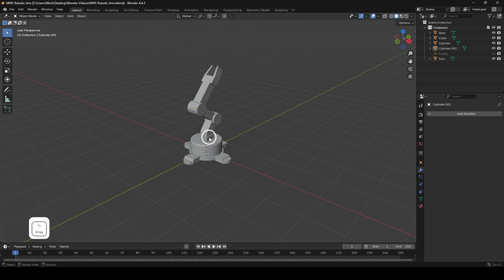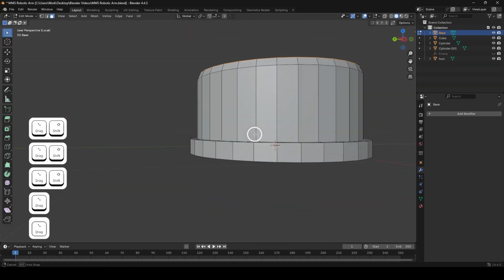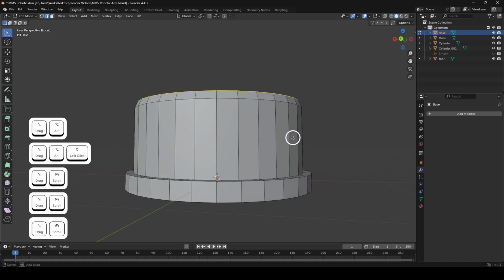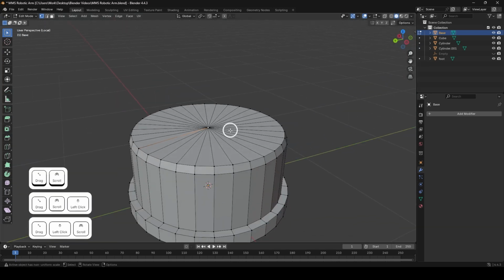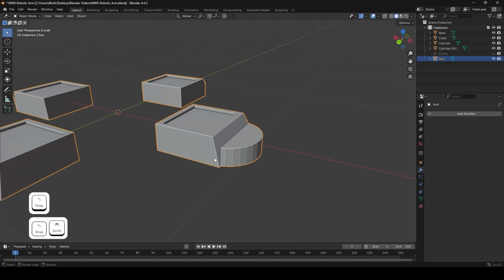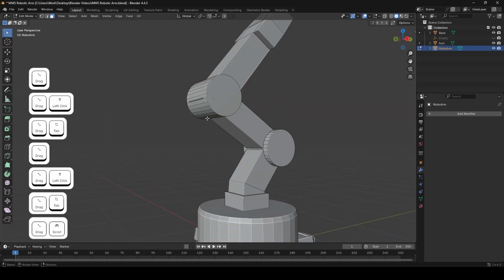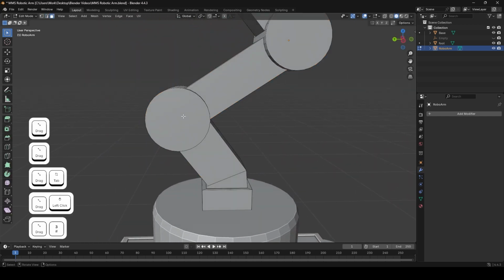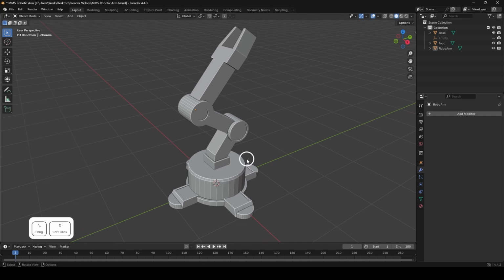Introduction to Blender - Episode 5